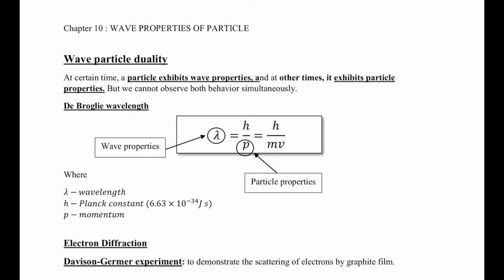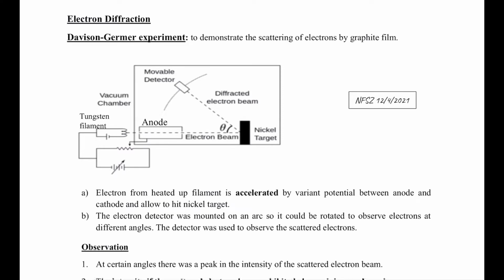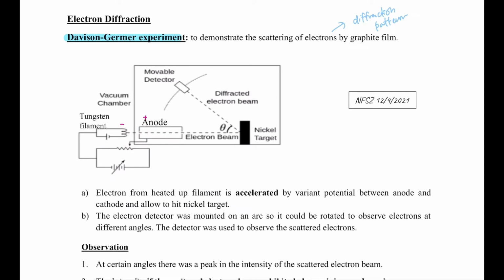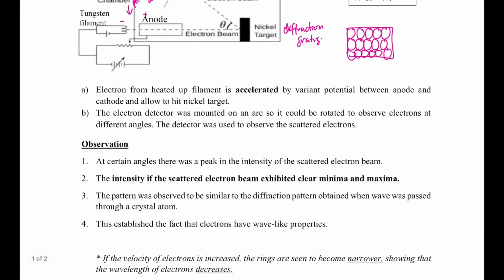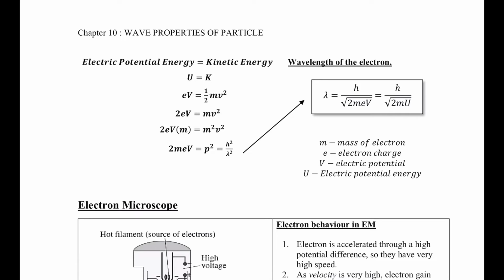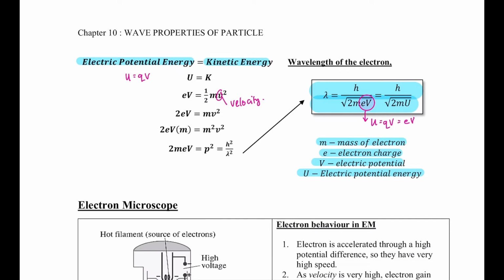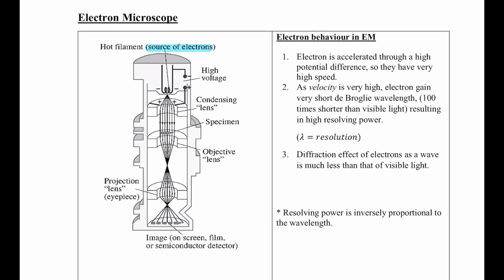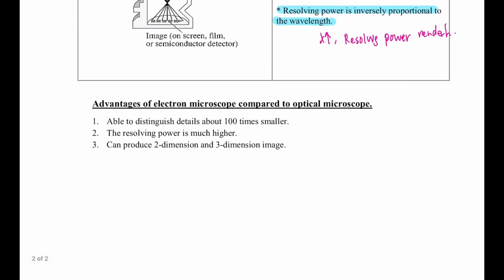SP025 10. Wave Properties of Particles